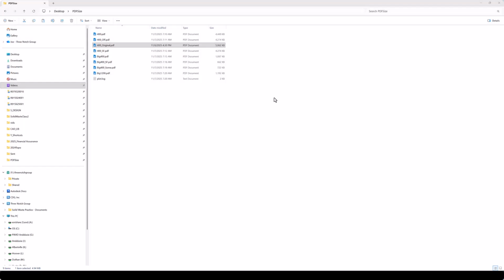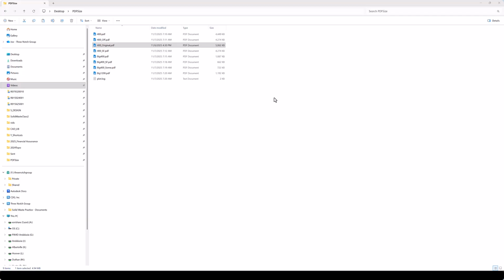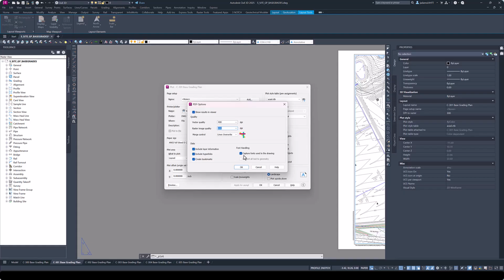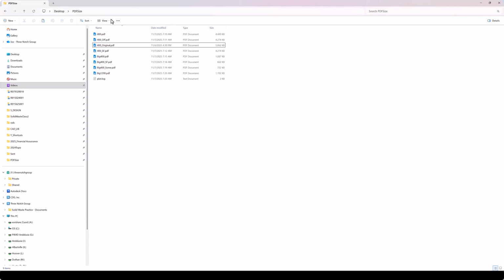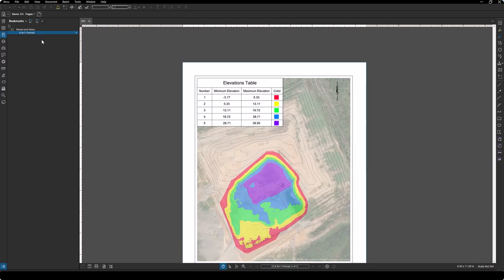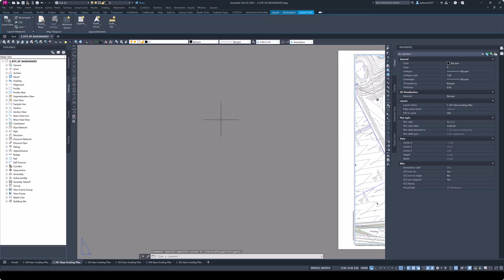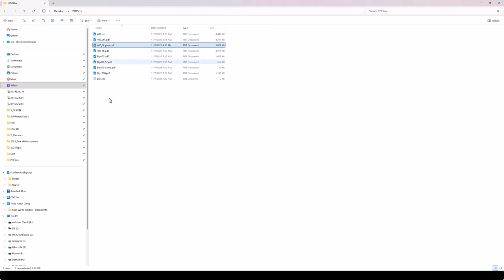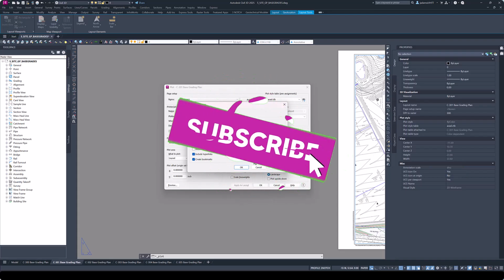Civil 3D - Making smaller PDF Files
Some quick tips and changes to plot drivers to help reduce your deliverable file sizes.